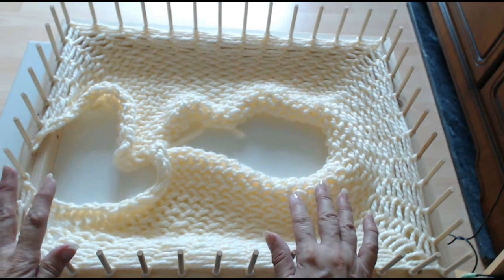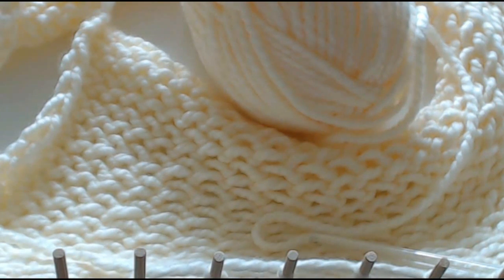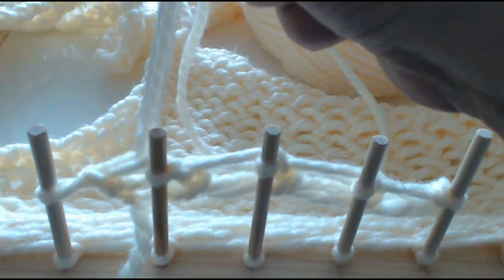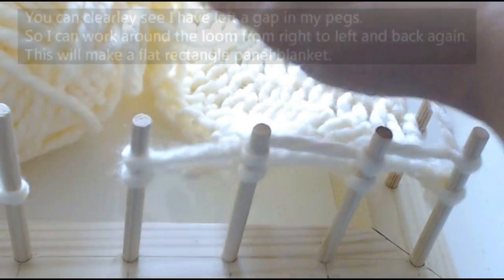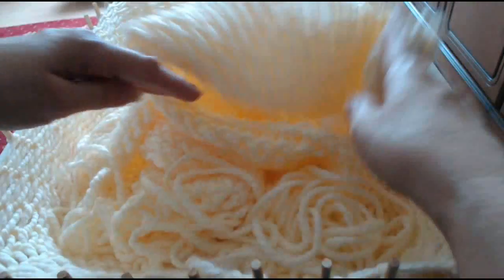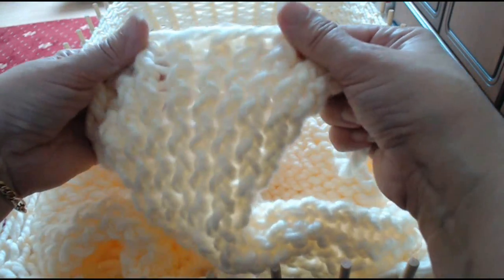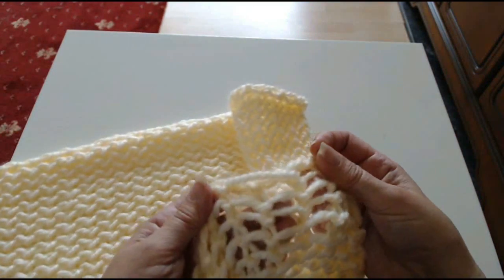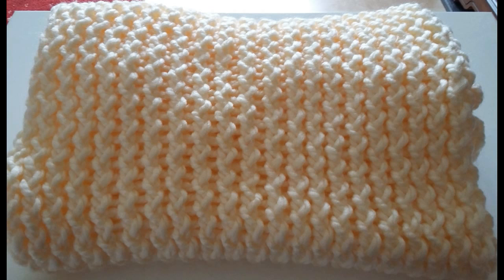Pom pom blanket LOOM FRAME - How to LOOM KNIT CHUNKY BABY BLANKETS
Pom pom pram topper. POM POM rainbow diagonal baby blanket. Non pom pom blanket. Rainbow blanket from your scrap balls of wool. These are for pram/stroller decoration only.

Loom knitting on a pom pom blanket loom board. Look what I did on my pom pom blanket loom frame. If you are looking to do something different try this. It WILL work with nail looms too.